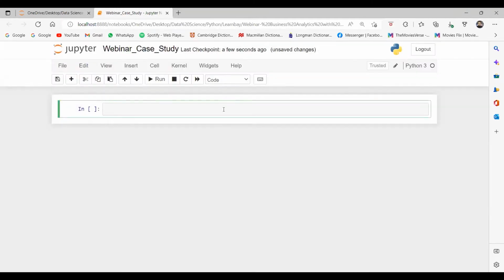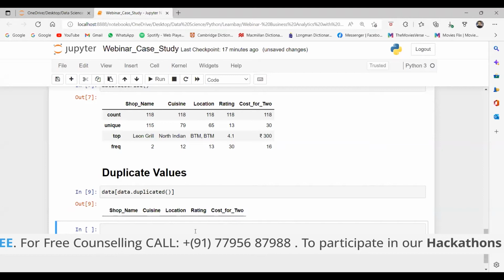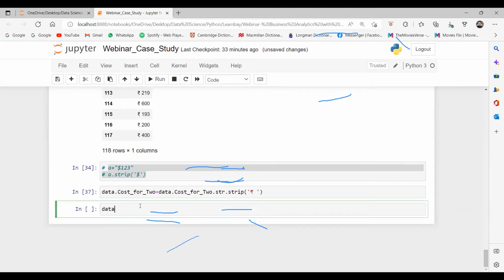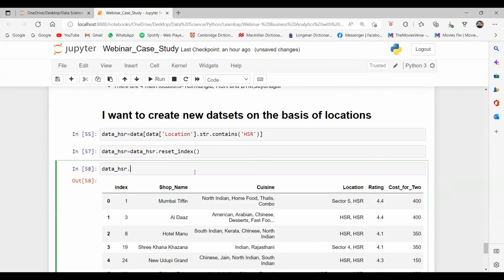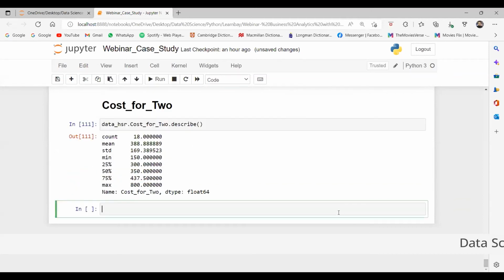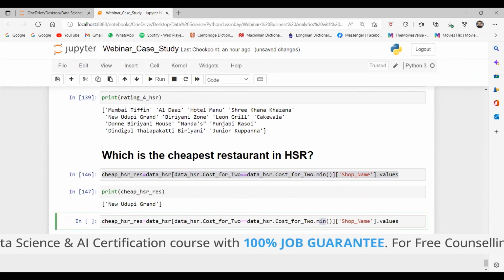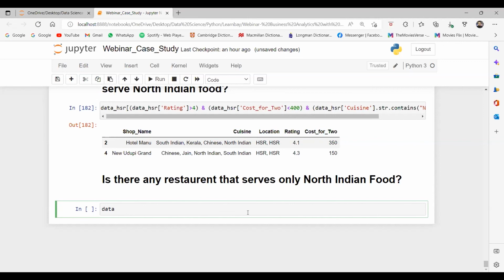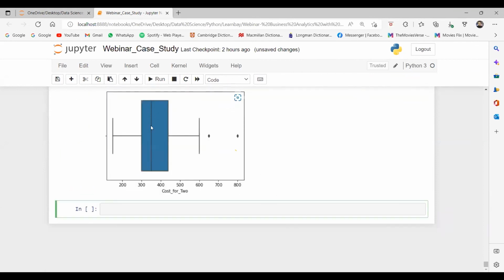FREE Live ZOOM WEBINAR on Business Analytics Using Python by industrial expert - Day 2 by Learnbay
Python is widely used and is one of the best programming languages for data science, web development, system administration, writing automation scripts, and more. Python lets users store, access, and change data right out of the box. It also has a large ecosystem with many open-source packages and libraries that is growing. This means that Python can be used for different things by different roles.

Python can be used in almost every field, such as healthcare, finance, technology, consulting, and even consulting. Machine learning algorithms written in Python are used in the healthcare industry to help prevent and diagnose disease and improve how hospitals work. With the help of IoT technology, farmers use Python to predict crop yields and take care of crop diseases and pests.

FREE Live ZOOM WEBINAR on Business Analytics Using Python by industrial expert - Day 1 by Learnbay